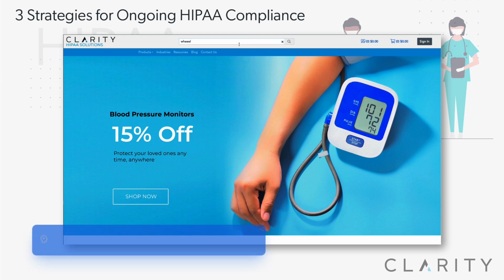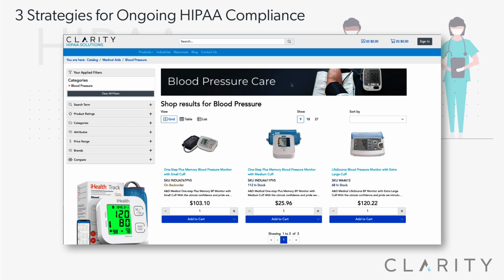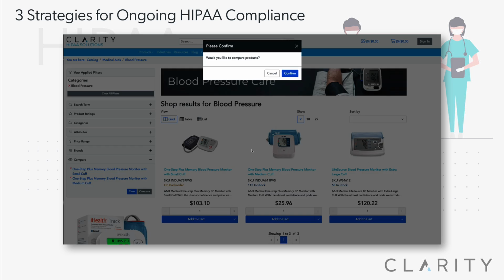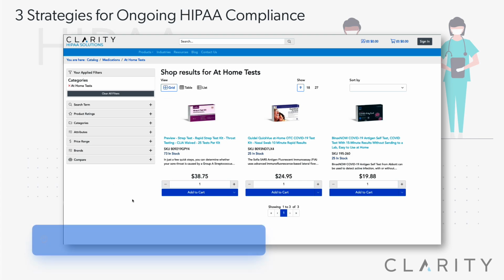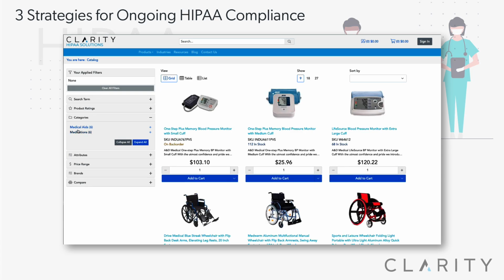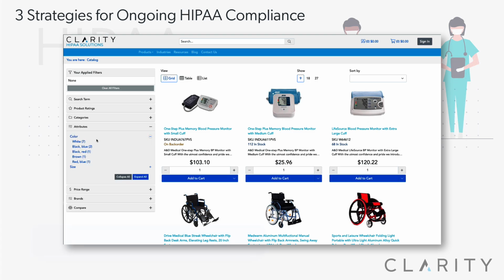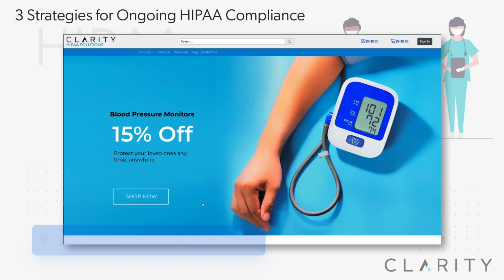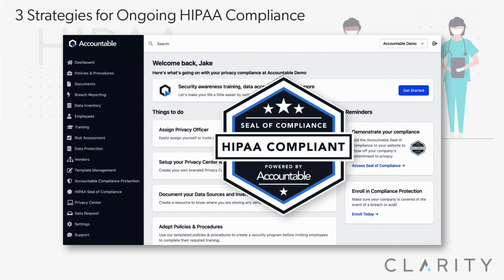Ensure Ongoing HIPAA Compliance with These 3 Insider Strategies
Compliance is not a one-time task. Here are 3 strategies to maintain HIPAA compliance with the help of a verification partner.

1. Scheduling periodic HIPAA risk assessments
Regular assessments help uncover vulnerabilities and address them before they become critical issues. Partner with experts to ensure comprehensive evaluations of your systems and processes.

2. Performing privacy & security awareness training sessions
Train employees regularly on recognizing risks like phishing and secure data handling practices. Updating training content annually ensures your team stays prepared for evolving threats.

3. Maintaining continuous vulnerability monitoring tools
Use advanced tools to detect vulnerabilities in real time and respond quickly. Regular monitoring ensures you stay ahead of potential threats and maintain compliance. This could be 3rd party tools, similar to Accountable HQ